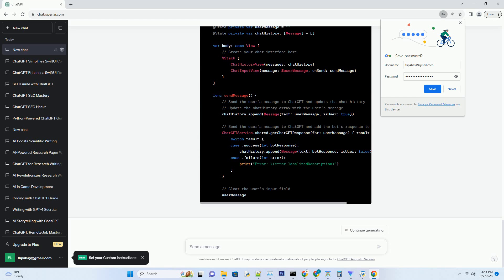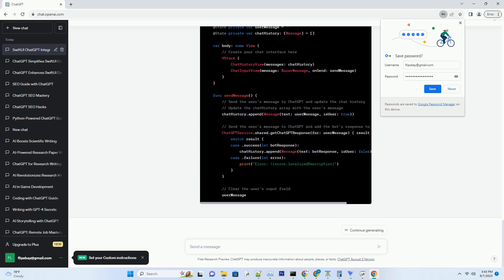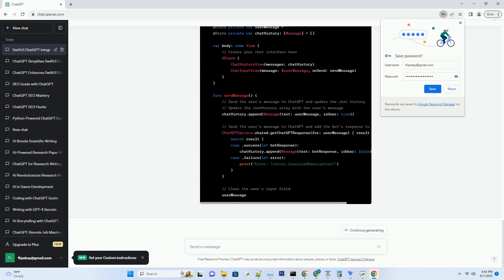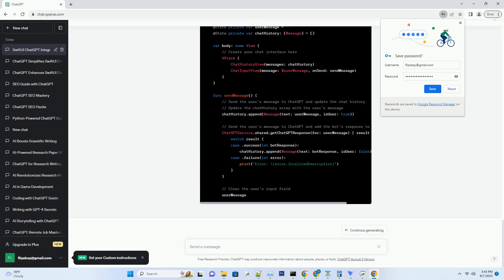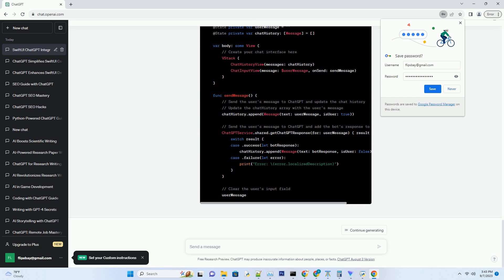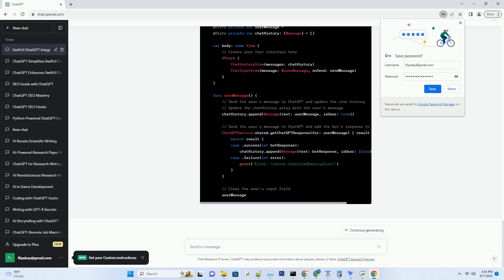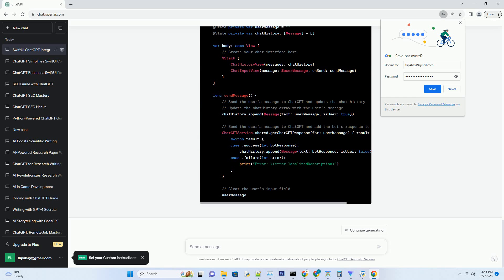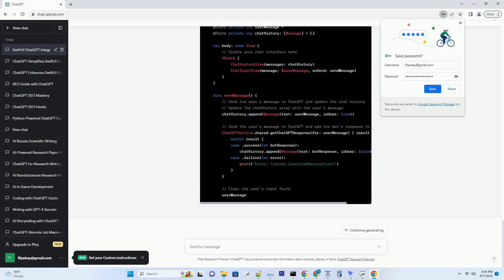Build SwiftUI App with ChatGPT 2023 Tutorial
### build swiftui app chatgpt
### ai for swiftui development
### chatgpt enhances swiftui development
### seo guide with chatgpt
### chatgpt seo mastery
### master seo with chatgpt
### python chatgpt guide
### ai automates pdf text extraction
### ai-enhanced python coding journey
### chatgpt novel writing guide
### enhance matlab skills with chatgpt
### matlab code with chatgpt
### new chat
### rap lyrics: crafting artistry
### ai songwriting with chatgpt
### java code fixes with chat gpt
### new chat
### new chat
### chatgpt for language learning
### chatgpt: html made easy
### crafting 1st class essays
### gamedev with chatgpt: c++
### ai in c++ programming
### chatgpt codes c# efficiently
### ai-powered .net c# coding
### chatgpt: coding companion extraordinaire
### chatgpt excels in coding
### end of coding revolution
### title: building a dynamic swiftui app with chatgpt: a 2023 tut ...